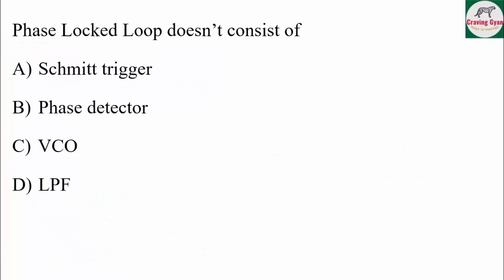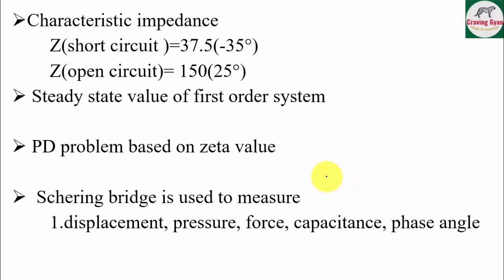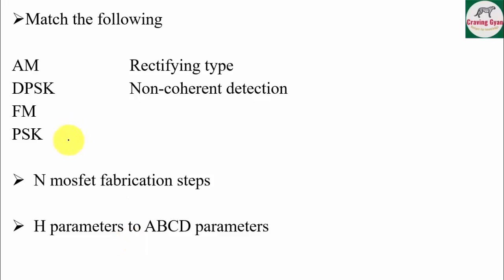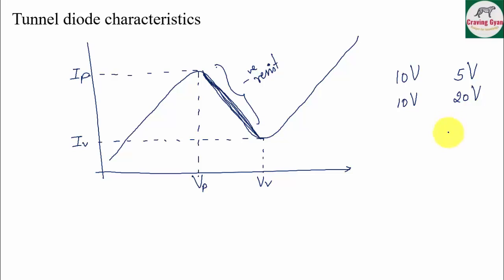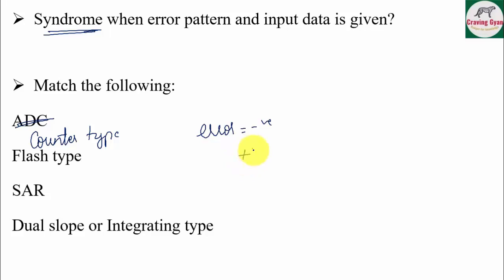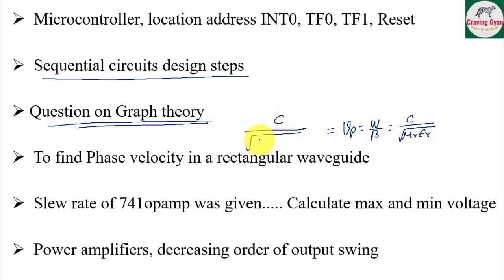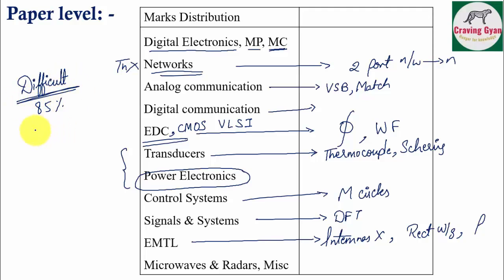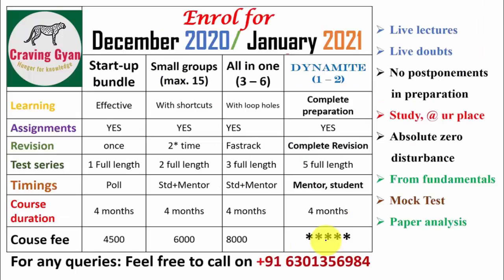NTA UGC NET Electronic Science 5th November 2020 Paper analysis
Craving Gyan has launched with crash course to compete for NET exams
1. Start-up bundle
2. Small groups
3. All-in-One package
4. Dynamite package.

Craving Gyan